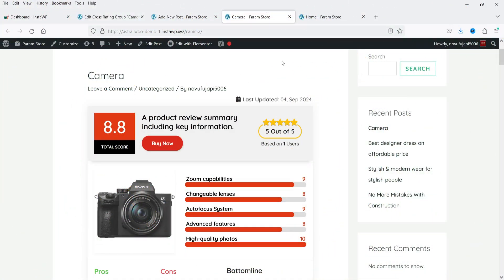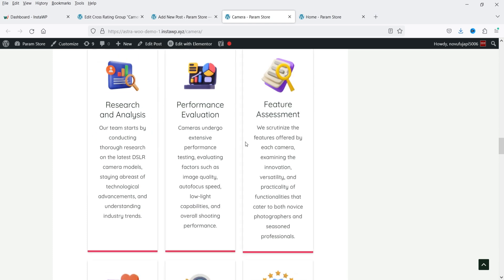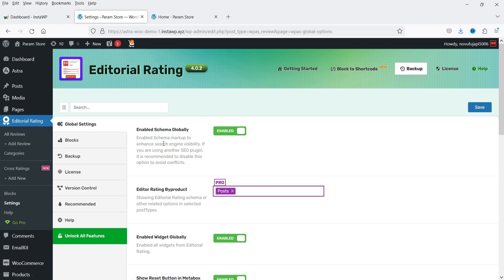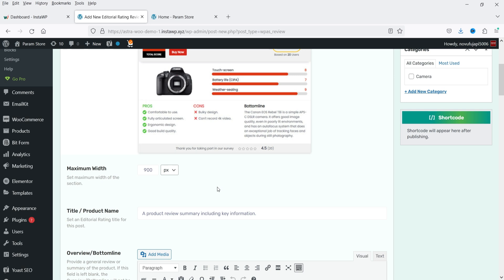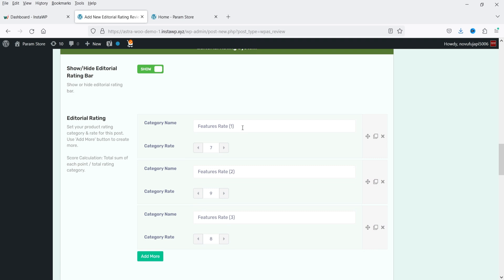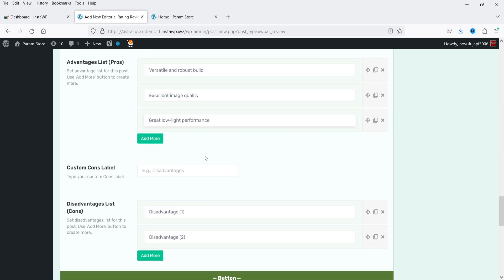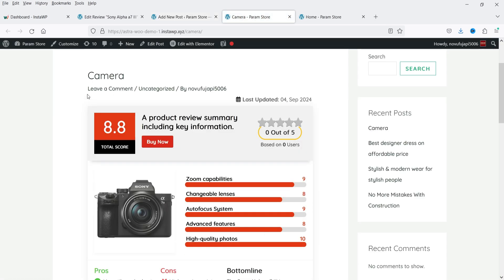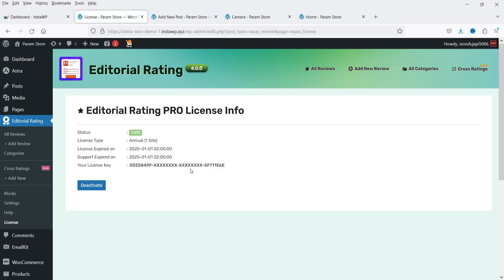Best Free WordPress Review Plugin | Best For Product Rating Website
In this video, I am going to install Free WordPress Product Review Plugin. If you are creating Product reviews and ratings website then this will be a good plugin for your website. The name of the plugin is Ultimate Editorial Rating. This plugin has free as well as premium version. I will install the free plugin and later I will install premium plugin also.

👉 Features of plugin:
✅ Add product reviews effortlessly to your WordPress product posts or pages
✅ add multi-criteria product rating & reviews for any WordPress post
✅ 9+ review layouts
✅ 7+ cross rating layouts
✅ multi criteria rating
✅ user rating enable
✅ WooCommerce compatibility

I hope that you will like this video on Free WordPress Product Review Plugin | Best For Product Rating Website.